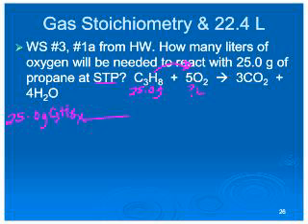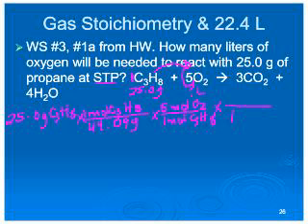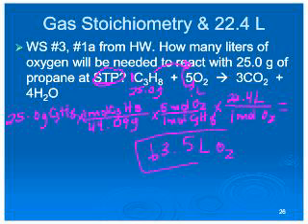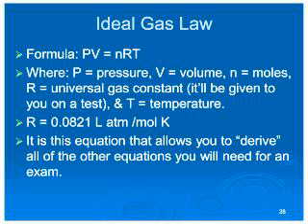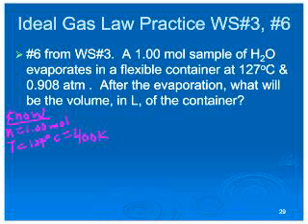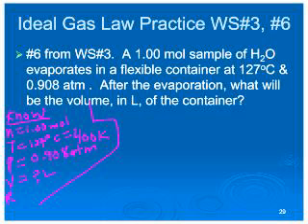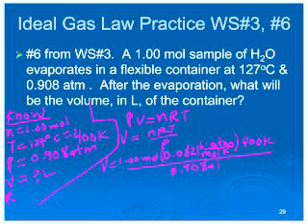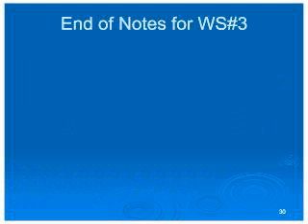Gas Notes WS#3 4 2011